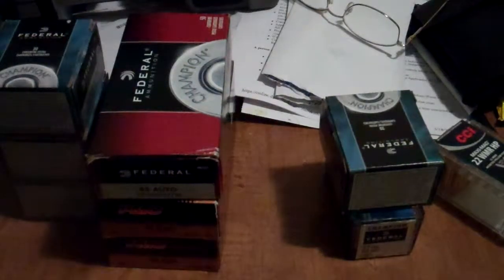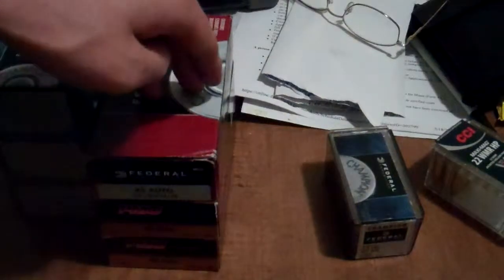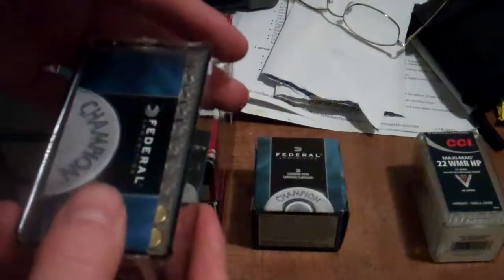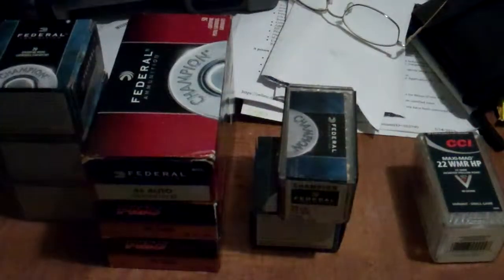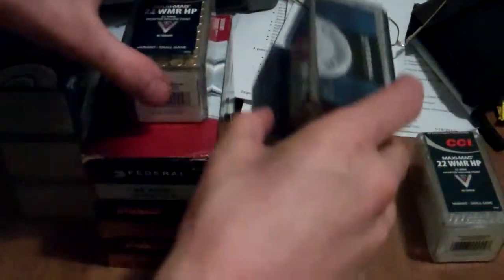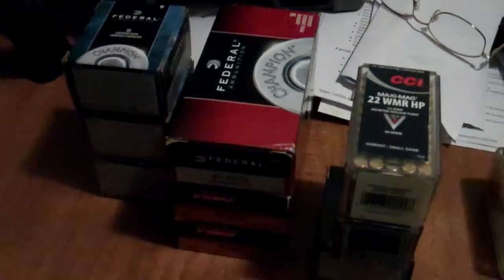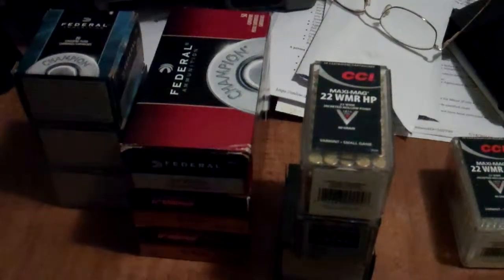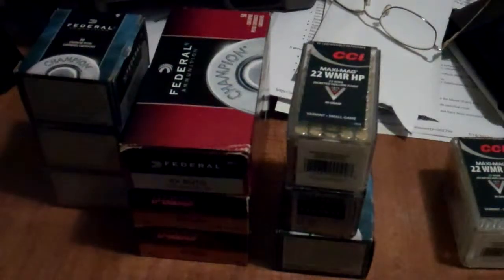NRA youth day ammo update 5/22/2012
Just a quick update on the ammo for NRA youth day.